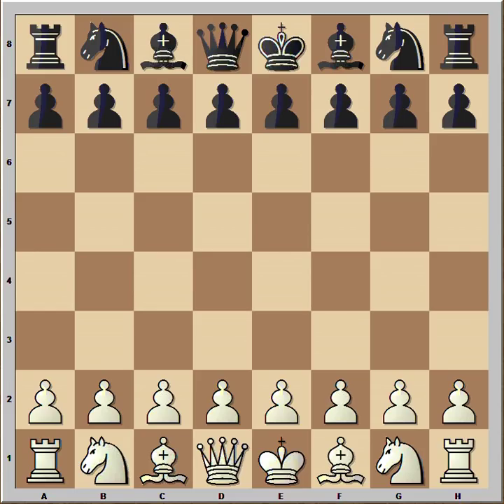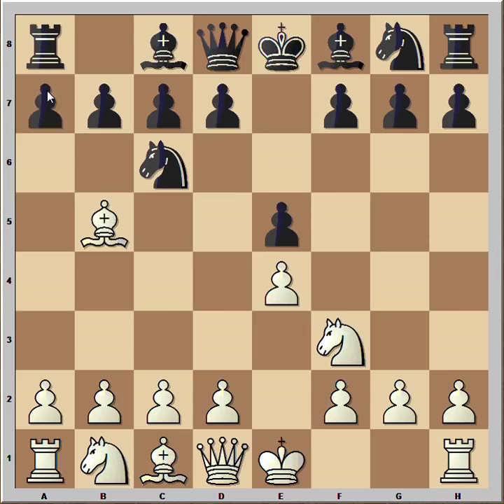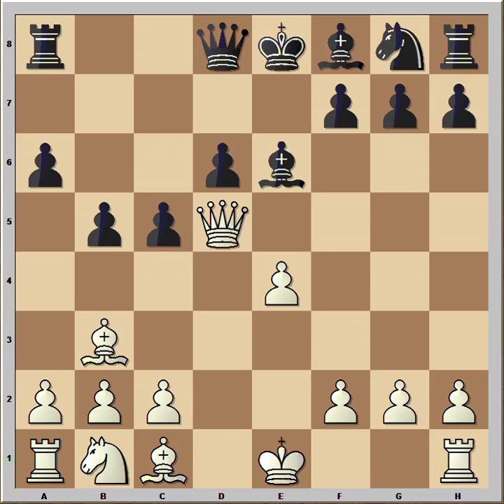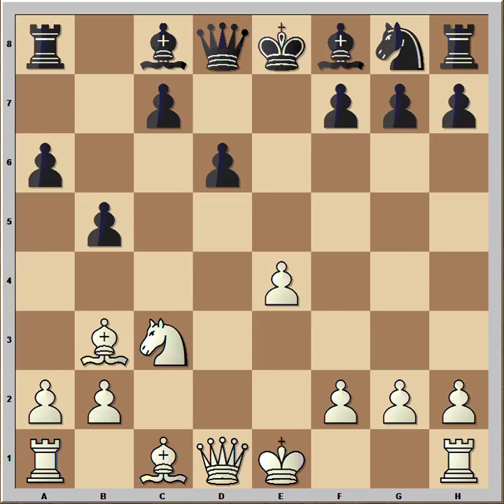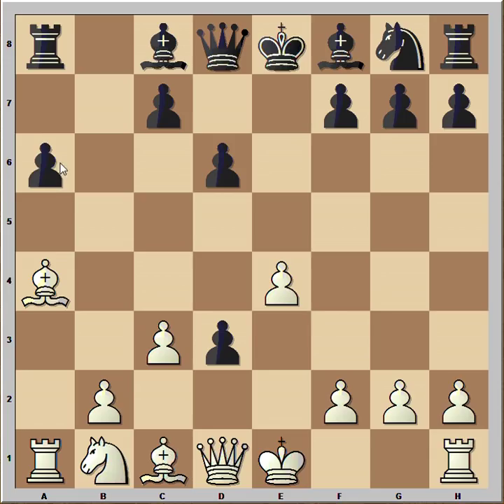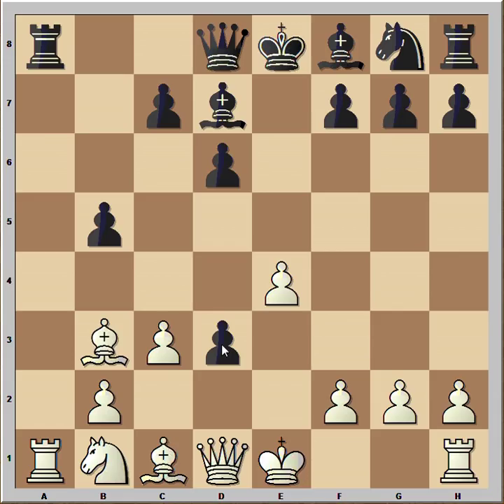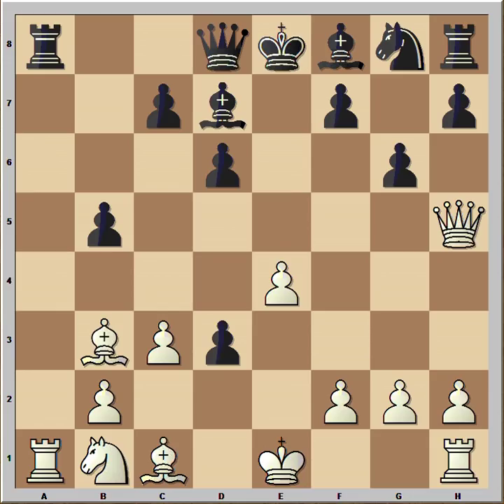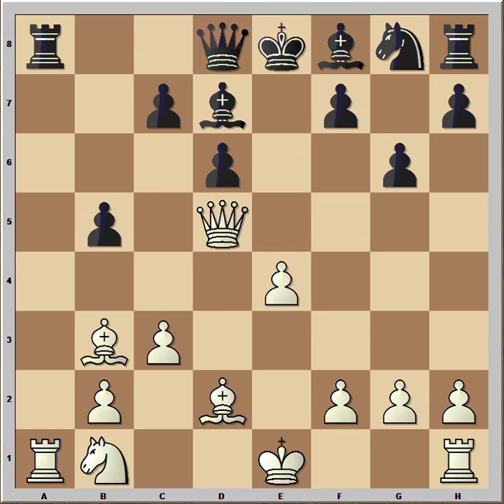How to get out of impossible situation: Mohrlolok v Kramer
Mohrlok,D vs Kramer,H [C71]
Olympiad Varna, 1962
1.e4 e5 2.Nf3 Nc6 3.Bb5 a6 4.Ba4 d6 5.d4 b5 6.Bb3 Nxd4 7.Nxd4 exd4 8.c3 [8.Qxd4 c5 9.Qd5 Be6 10.Qc6+ Bd7 11.Qd5 Be6 12.Qd1 c4] 8...d3 [8...dxc3 9.Nxc3; 8...Bb7 9.Qxd4 Nf6 10.Bg5] 9.a4 Bd7 [9...bxa4 10.Bxa4+] 10.axb5 axb5 11.Qh5 g6 [11...Rxa1 12.Qxf7#] 12.Qd5 d2+ 13.
Bxd2. Black found a way out of this impossible position. He resigned